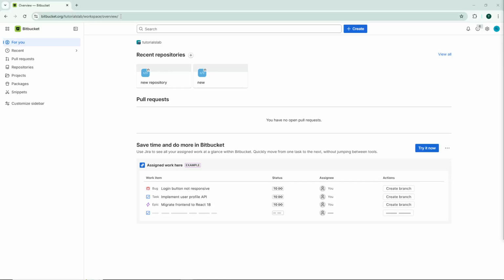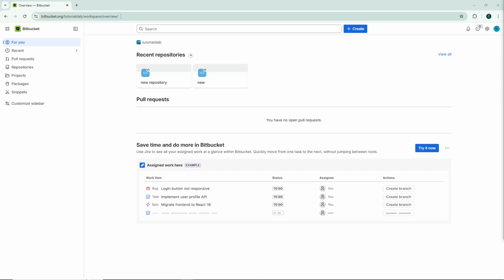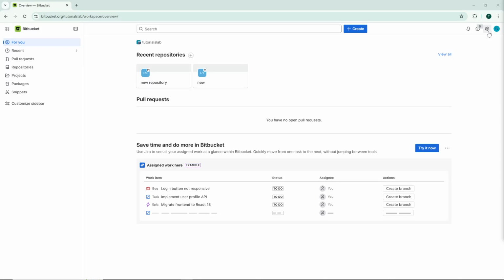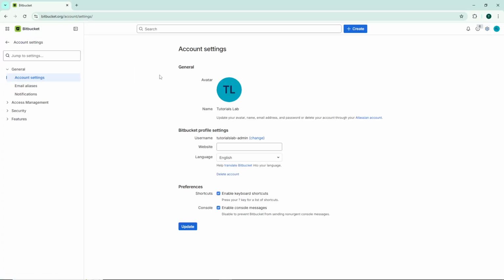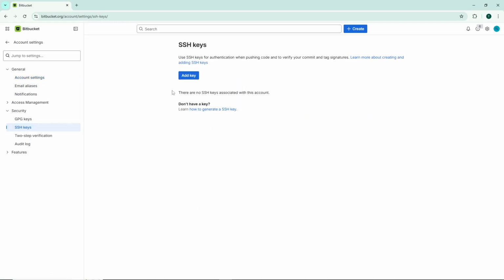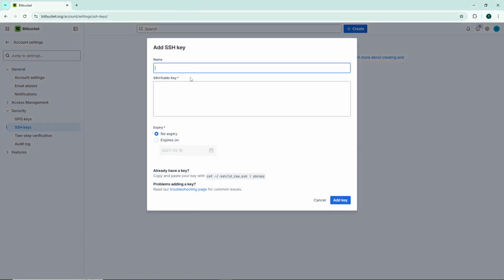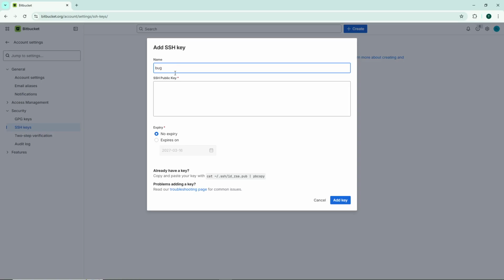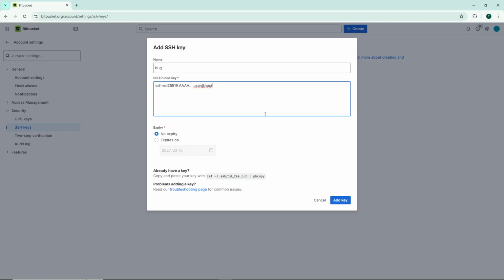How To Fix A Bitbucket Fatal Error During Git Push (Tutorial 2026)